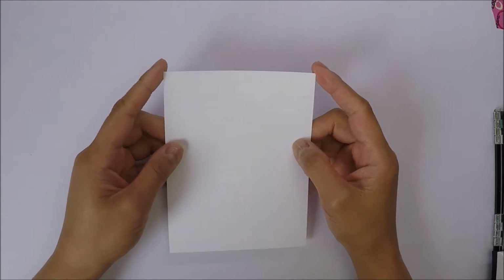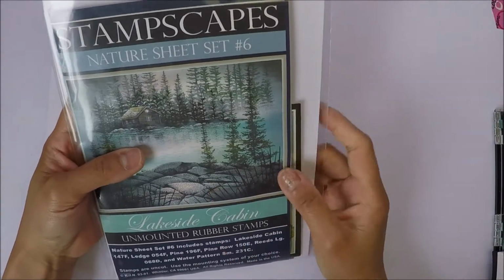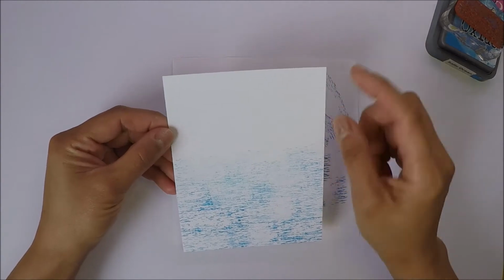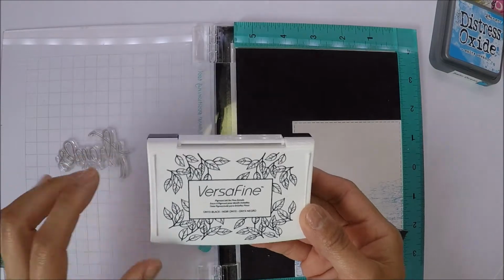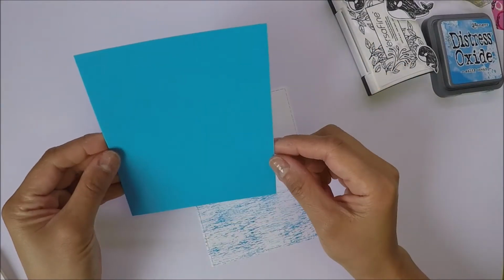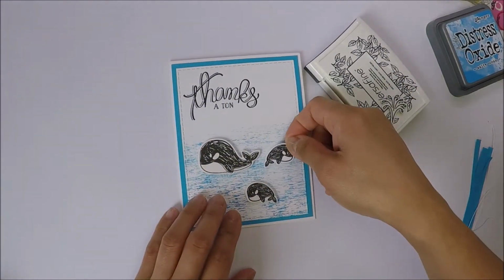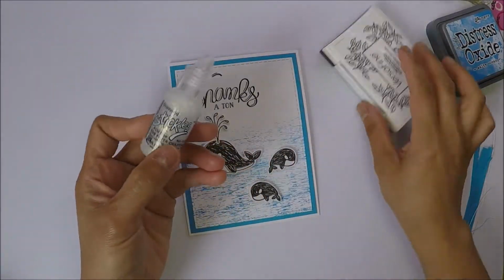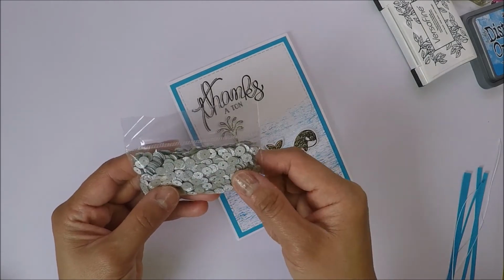Thanks A Ton Card